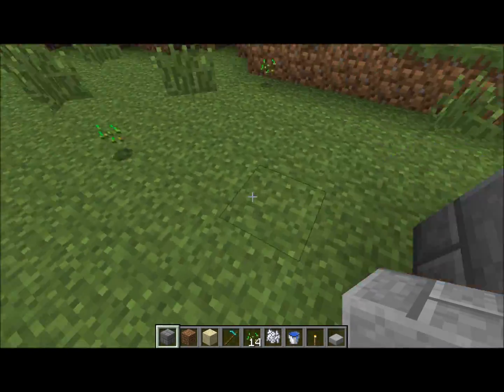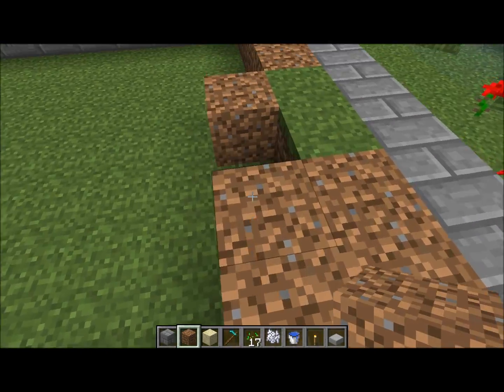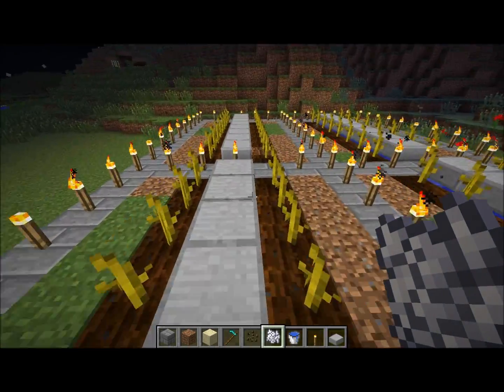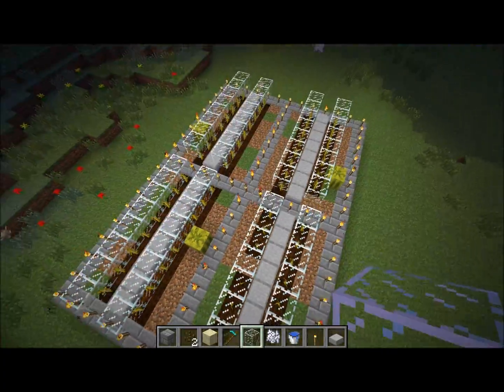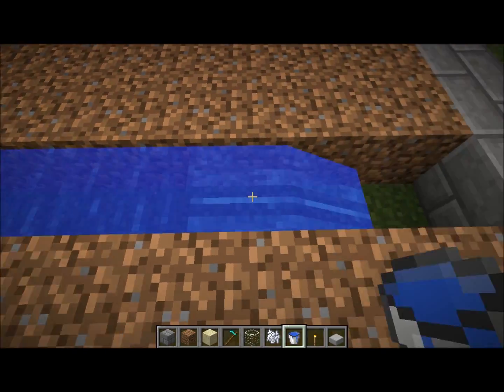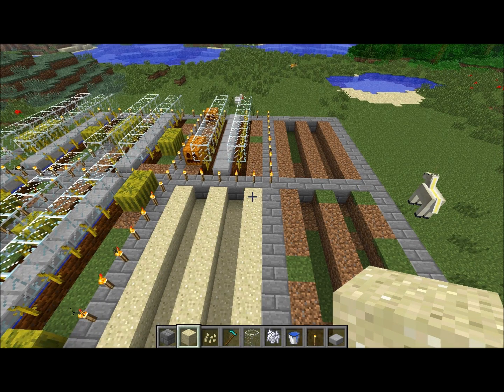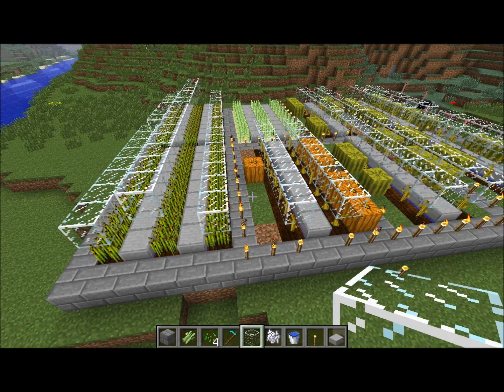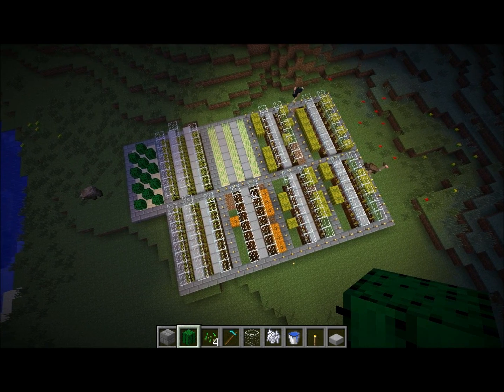How To Tiger Style: Farming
Just my How To on farming. Without an intro! ;3